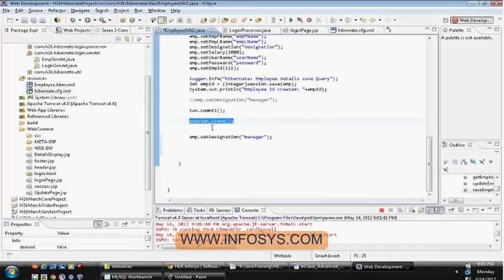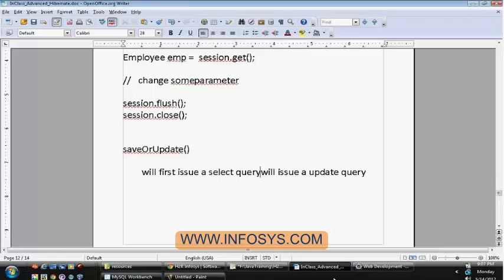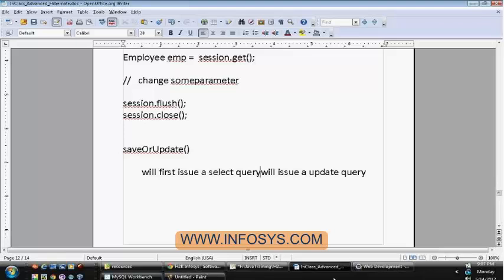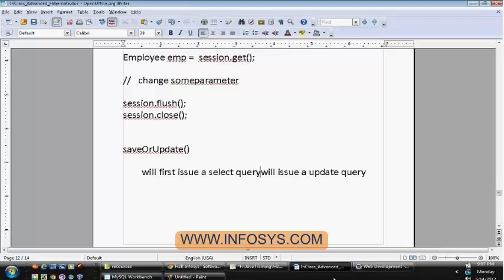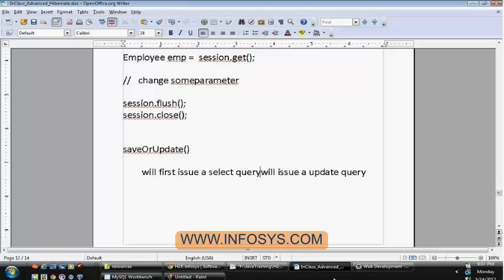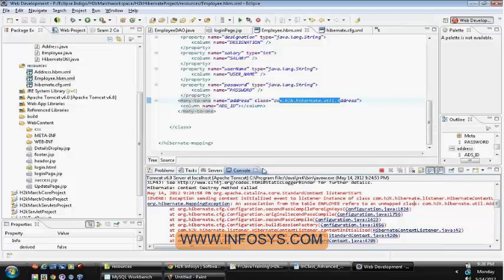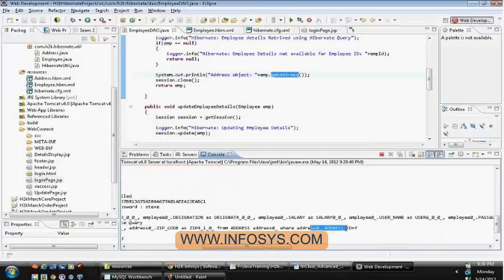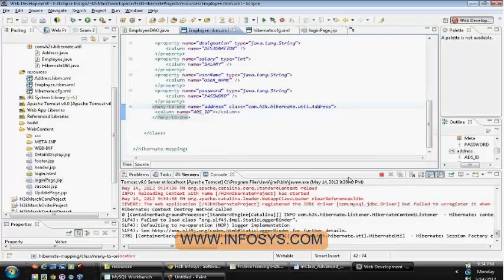Java | Hibernate | Life cycle of Hibernate Objects | Java Online Training courses by H2Kinfosys